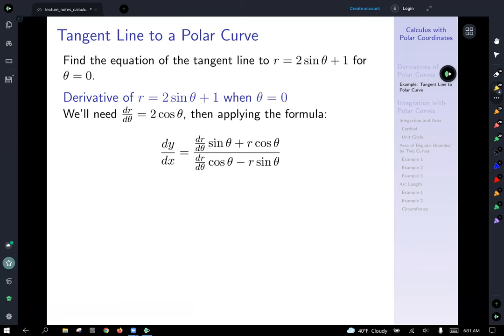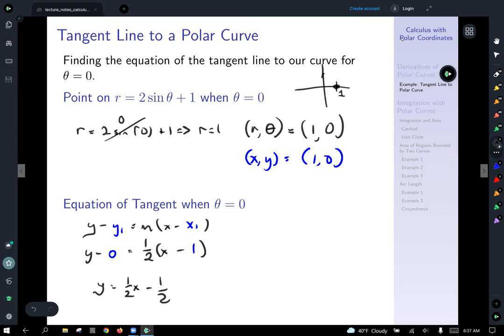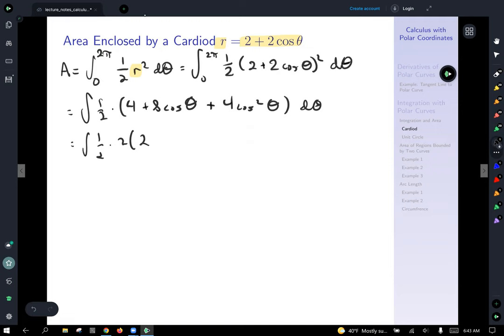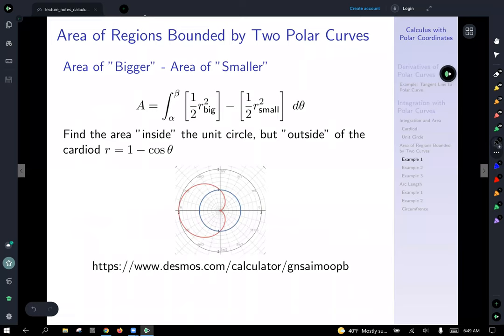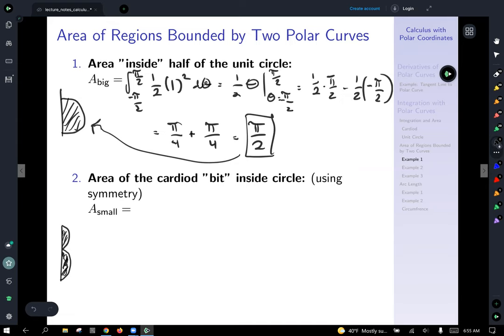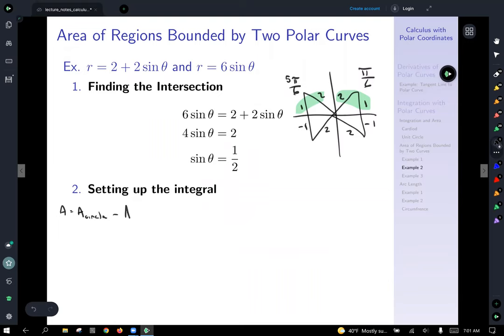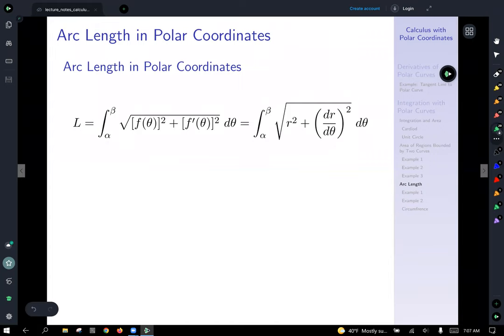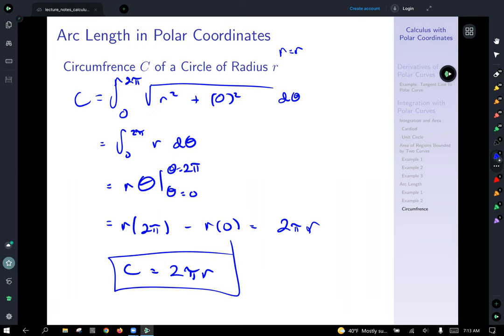calc 2 - calculus of polar curves - applications